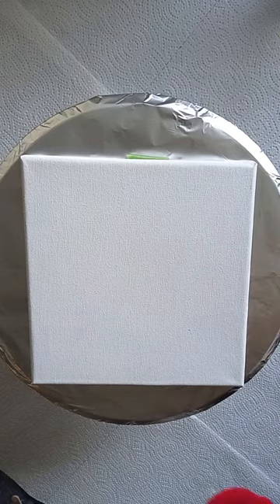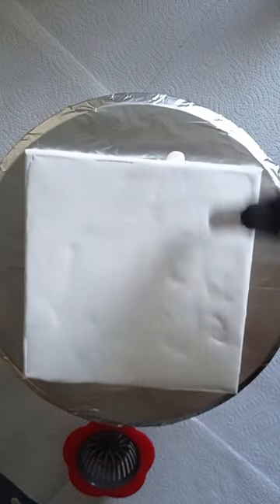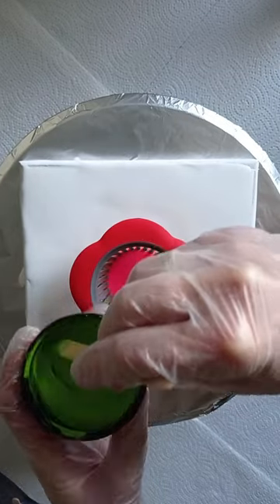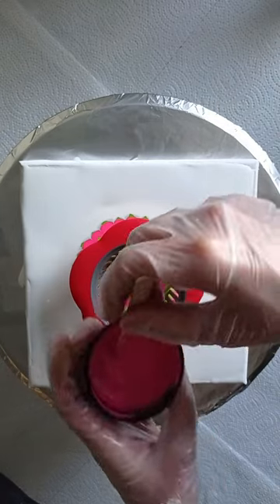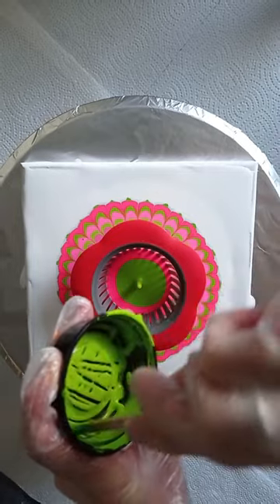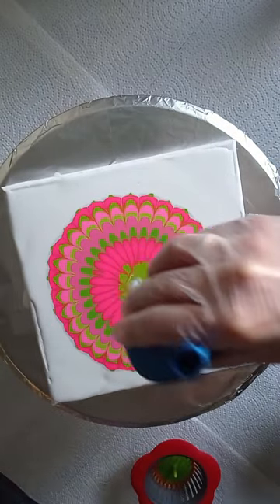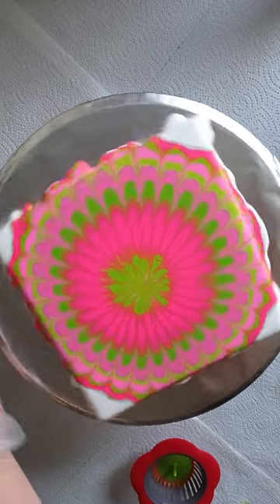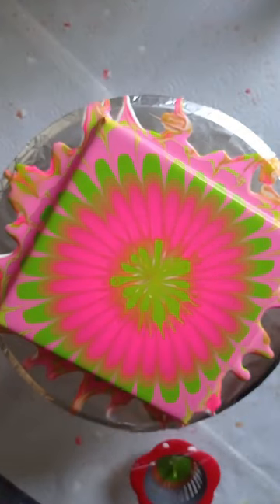How can you make a VIBRANT FLOWER with a TEA-STRAINER?!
I haven't used a little strainer in a long time. This was my favorite one back then. I saw some other artist useing these colors in their artworks and I was desperate to try it today. This video is just for fun! Enjoy

Colors of the used paints:
Reflex rose (Amsterdam)
Yellowgreen (Amsterdam)
Opera rose (Winsor & Newton, galeria)
Custom green (2x)
Custom pink

Recipe of the used paints:
Amsterdam acrylics & Daler Rowney, system 3
80 gram Owatrol floetrol
25 gram acrylic paint
25 gram water
I squeezed a bit of this mixture in to a little container and added 1 or 2 grams of acrylic paint to thicken it up.